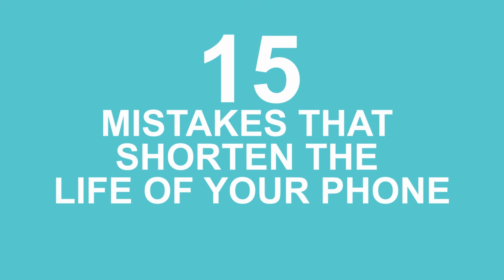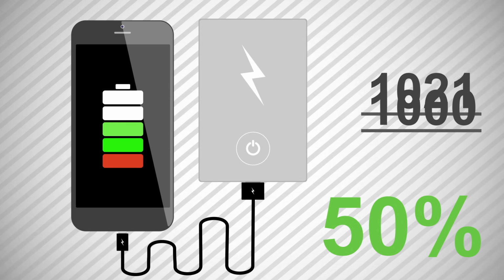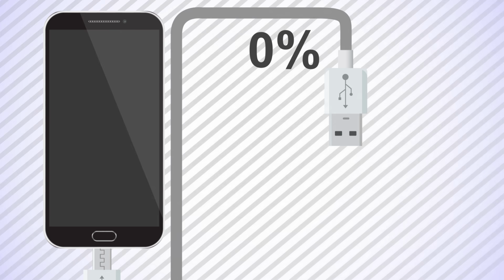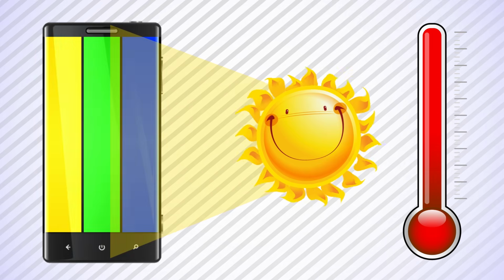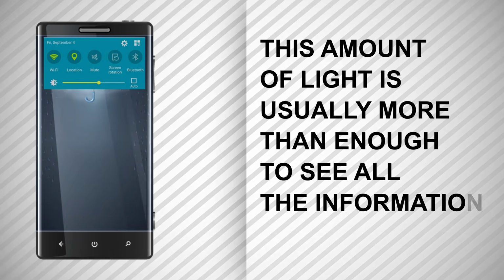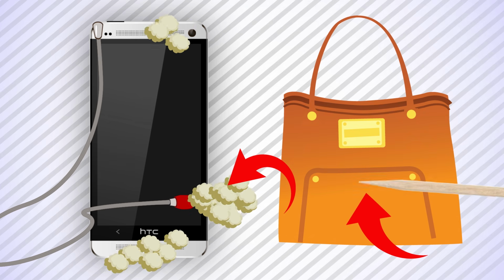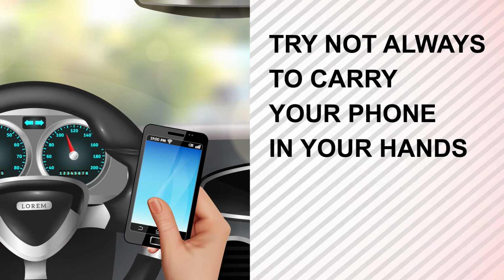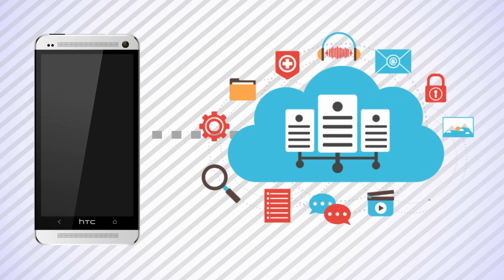15 Mistakes That Shorten the Life of Your Phone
How to charge the battery correctly? Why do the phone batteries decrease so quickly? We have 15 amazing tips that will make your smartphone live a longer life!

Nowadays one can hardly imagine life without a cell phone. And it happens quite often that our gadgets start to act up just half a year after we bought them. It is frustrating, but in most cases, we ourselves are to blame! Let’s face it — we don’t always handle our devices properly.

TIMESTAMPS
Recharge your battery more often 0:45
Don’t keep the battery charging all the time 1:24
Don’t buy cheap chargers 2:01
Be careful with «ultrafast» chargers 2:28
Remove your protective case 2:49
Drain your battery from time to time 3:10
Avoid high temperatures 3:29
Avoid cold temperatures 4:02
Avoid bright wallpaper and adjust screen brightness 4:34
Watch out for voltage fluctuations 5:19
Clean the ports and wipe the display 5:45
Keep the phone far from water 6:40
Handle your phone carefully 7:15
Avoid software updates 7:42
Use cloud storage 8:29

SUMMARY
- To increase your gadget’s battery life, you should recharge it more often. The best option is to do it each time the battery power indicator drops to 10-20%. This will increase the number of discharge cycles up to 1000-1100 cycles.
- An inbuilt controller stops the battery from taking more current than necessary, so there is absolutely no risk of overcharging the battery and destroying it.
- There have been situations when a person was using a non-native charger, and it caused a fire in the house! And another terrible thing that can happen if you use non-native chargers and cables is getting an electric shock.
- We recommend you to avoid using chargers that claim to charge your battery fully in less than an hour.
- If your smartphone has a bulky protective case, it might cause the device and its battery to overheat during a lengthy recharging session.
- It is recommended to discharge your phone’s battery every three months to 0% and then immediately charge it to 100% to get rid of the extremes of full charge/discharge.
- A high temperature is the worst thing you can imagine for lithium-ion batteries: they totally can’t stand overheating.
- Carry the phone in an inner pocket of your coat or an outer pocket but encased in a protective covering. Low temperatures are harmful to the battery because it needs more power to keep itself warm enough to function.
- Try to lower the brightness of your screen at least by 30-40%.
- At the approach of a thunderstorm, never charge your phone. Actually, the same goes for all the electrical appliances you have.
- To wipe the screen, use lint-free wipers and whatever you do, never use window cleaning liquids. They contain ammonia which can damage the screen irrevocably.
- If you drop your cell phone into a pool or a sink, the first thing you should do after you get it out is turn it off and remove the battery (if it’s possible, of course).
- Don’t put your cell phone on the dashboard when driving. Constant moving and bumping can cause a lot of damage.
- Read user reviews before you hit the update button. The problem with such updates is that it’s either very hard or impossible to go back to the previous version of the software.
- Even if you have a lot of free space on your hard drive, it’s better to use cloud storage anyway. This way your phone won’t be clogged with too much data so that it will perform much better.

Have you ever seen a talking slime? Here he is – Slick Slime Sam